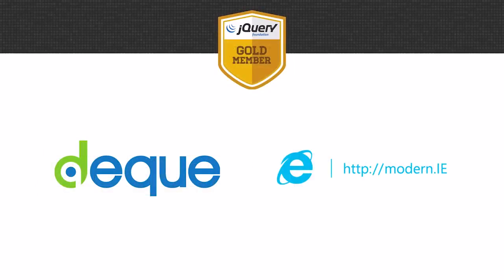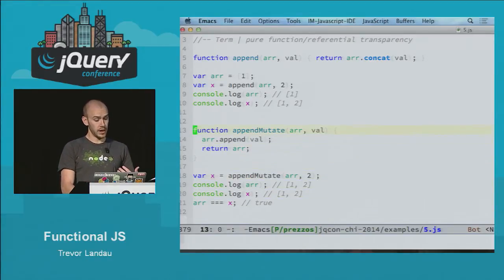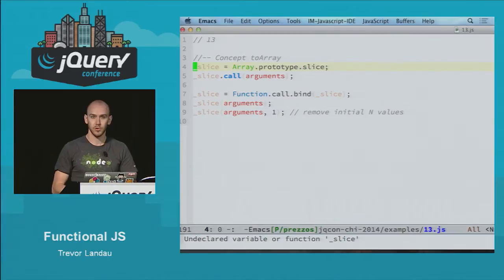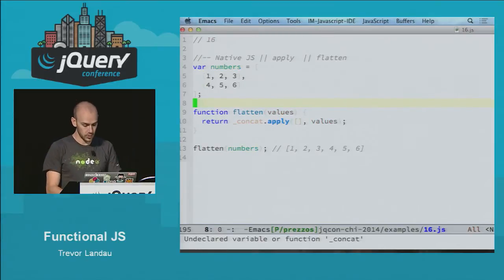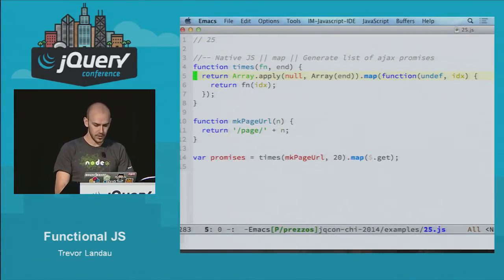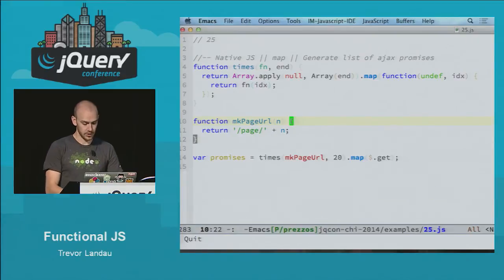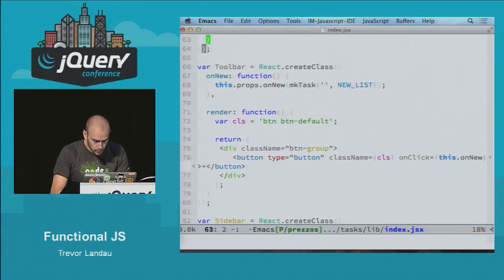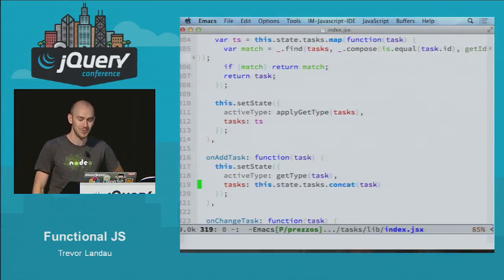Trevor Landau - Functional JS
Ditch those mutable values and let's get functional! Functional programming improves readability, avoids mutability, eliminates side effects, and more. JavaScript isn't a pure functional language, but because it supports higher-order functions it can certainly act like it. In this talk, we'll explore functional programming in JS through a myriad of examples that you can start using in your code today!

We'll begin by briefly discussing what functional programming means and compare it to the more popular imperitive programming style. This includes, but not limited to, concepts like immutability, partials and predicates. Then we'll play with some functions native to JS that allow us to transform values instead of mutating them. Following that, we'll wield underscore and underscore-contrib to make writing functional JS even more powerful.

By the end of this talk, you'll be able to write more concise, safer, reusable and understandable code.